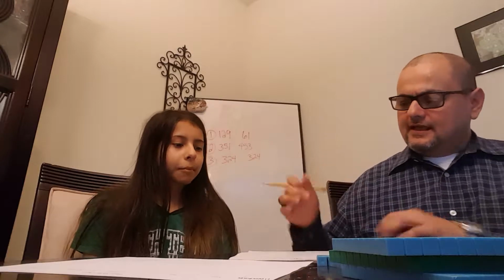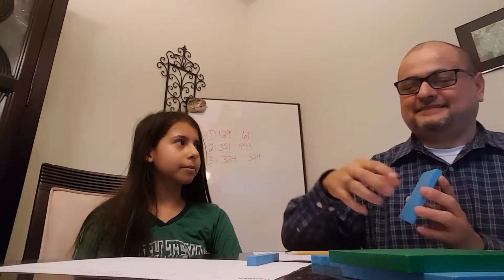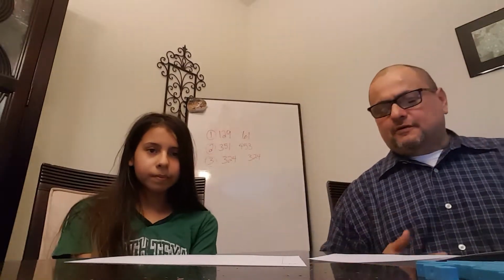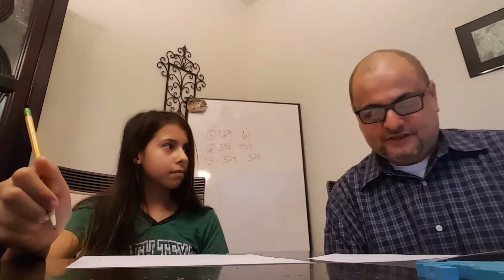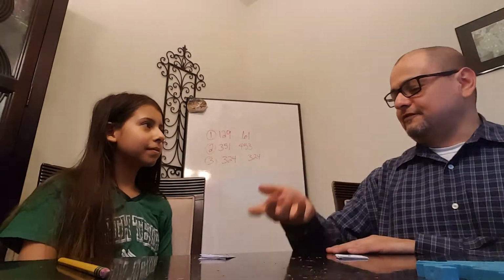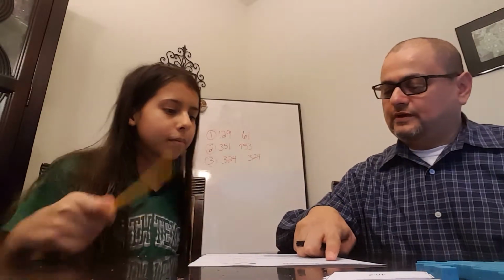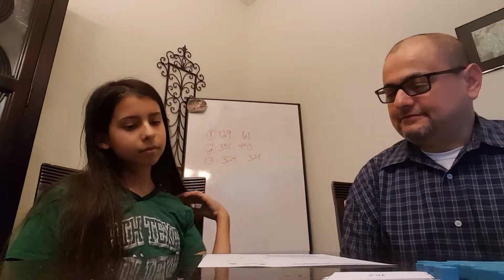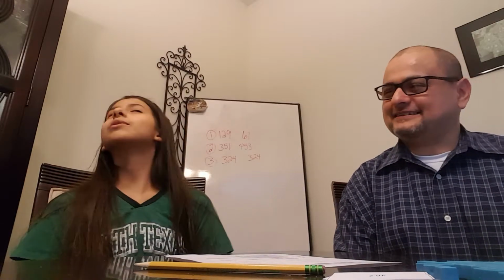Javier and Estefania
Collaborative Lesson-Step 2